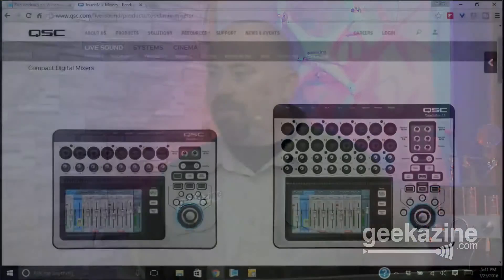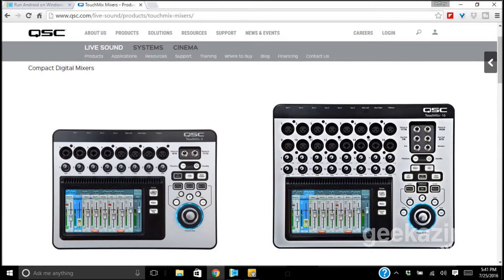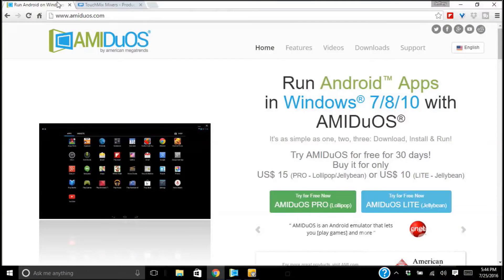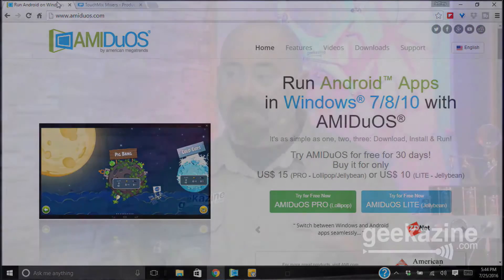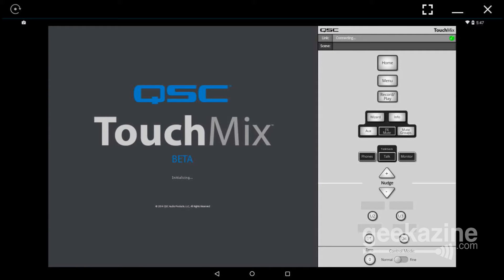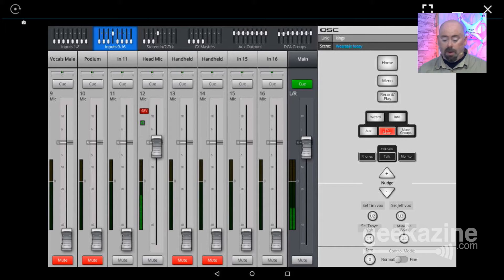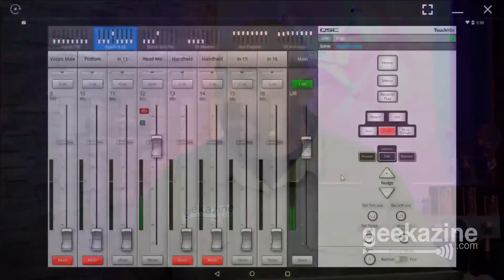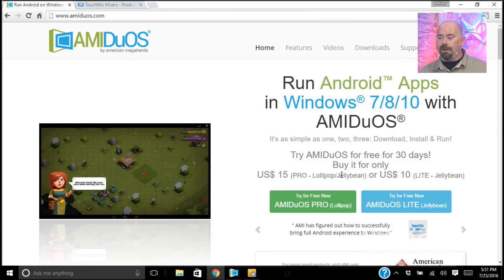How to Run the QSC Touchmix App on Your Windows PC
QSC Touchmix is a very nice Wifi mixer, but it has one problem - No PC app for control. While you have iOS and Android support, sound houses can't build a proper computer to control the board. I have solved that problem with some software by American Megatrends, which I talk about in this video.